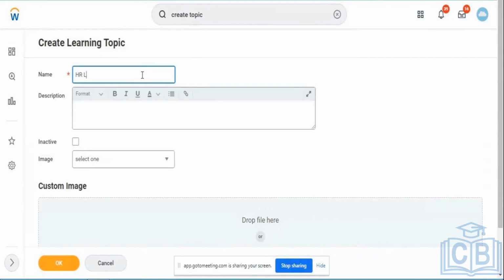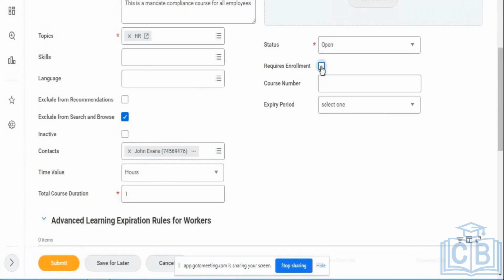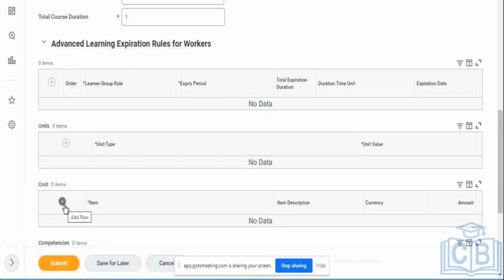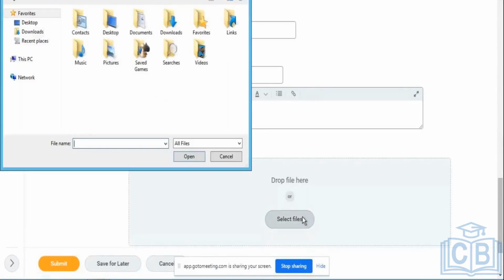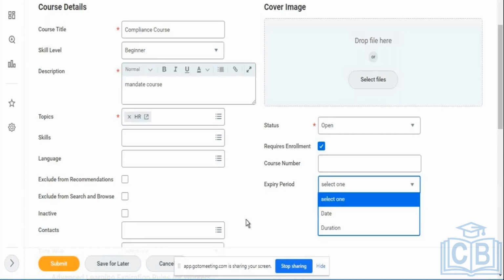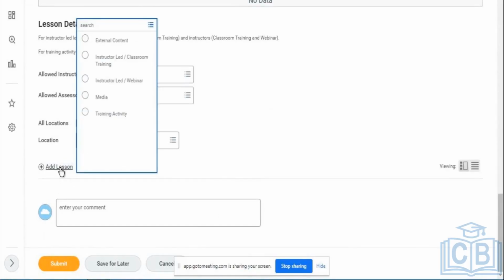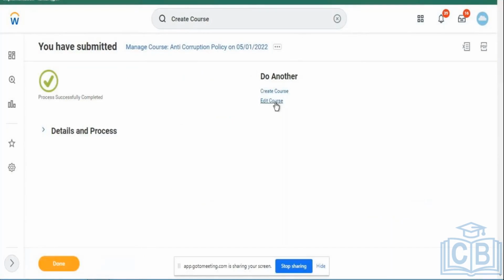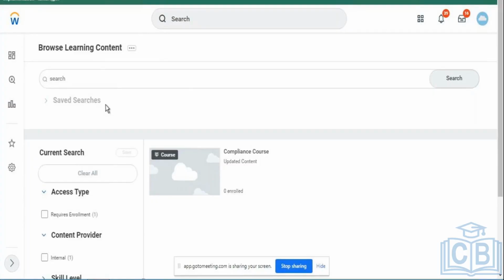Security Setup in Workday LMS | Workday LMS Online Tutorial |Workday LMS Online Course |CyberBrainer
🔒 Welcome to another powerful session on Workday LMS, "Security Setup in Workday LMS" by CyberBrainer!
📚 You're in the right place if you want to learn all about how security is set up, structured, and managed in Workday LMS.  You can find this tutorial and many more like it in our full Workday LMS Online Course

 🔥  This video has all the important information you need to become an expert at Workday LMS Security, whether you're just starting out or want to improve your skills.

 In this video, you'll learn:

✅ How to set up Security in Workday LMS 🔐
✅ The different types of Security Groups in Workday 🎯
✅ How to set up security roles correctly 👥
✅ Best practices for LMS security at the enterprise level 🛡️
✅ Real-time scenarios and walkthroughs 🎬
✅ How security works with other Workday modules 🔄
✅ Course-level permission settings ⚙️
✅ Reporting access configurations 📊
✅ A lot more with real-world examples 🤓

to learn more about our online programs.

Workday LMS
Workday Learning
Workday Security
Workday LMS Security
Workday Certification
Workday Online Course
LMS Security Setup
CyberBrainer Workday
Workday LMS Configuration
Workday LMS Access
Workday Online Learning
Workday LMS Integration
Workday LMS Course Access
Workday Reporting Access
Workday LMS Setup
Workday LMS Management
Workday Training for Beginners
Workday Learning Administrator